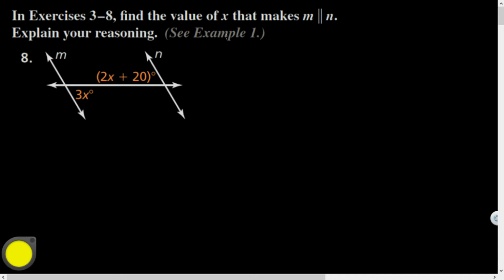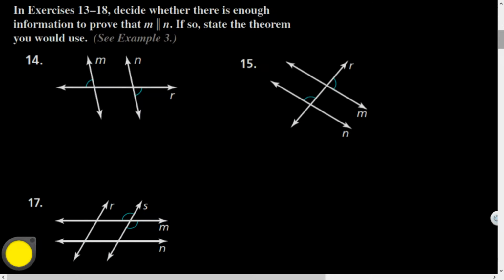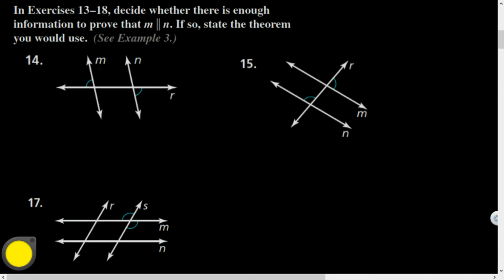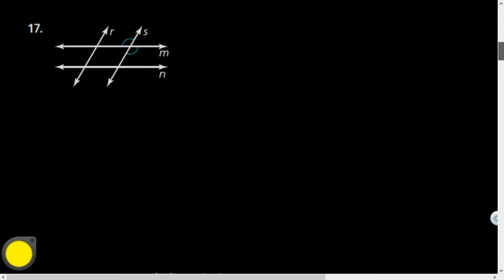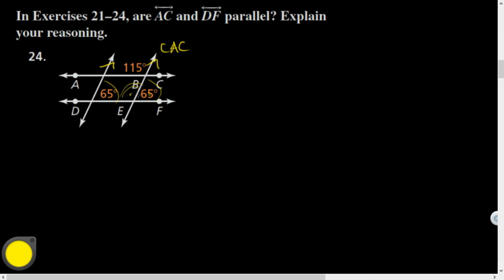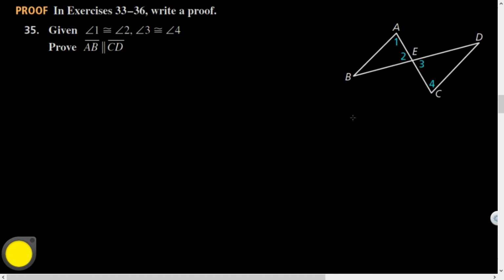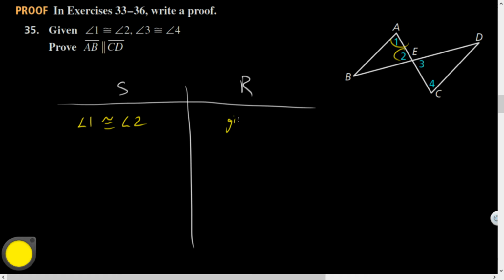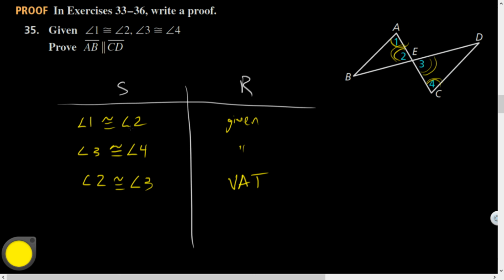Geo 03.03 HQ:142(8,14,15,17,24,35)